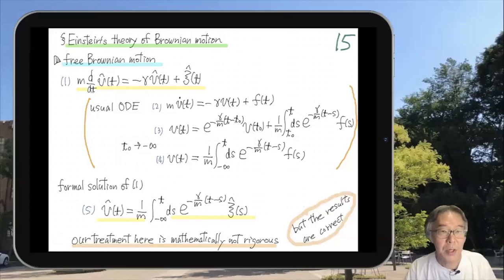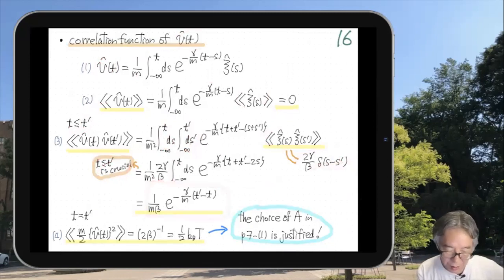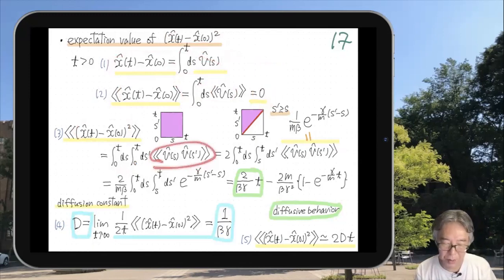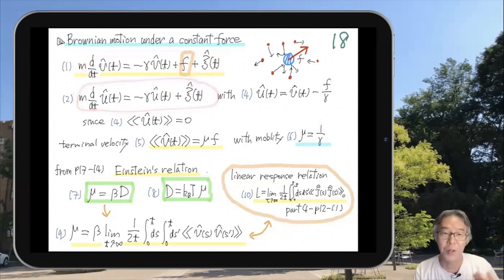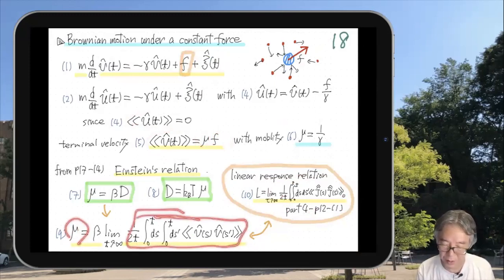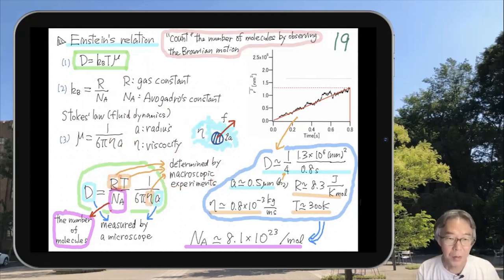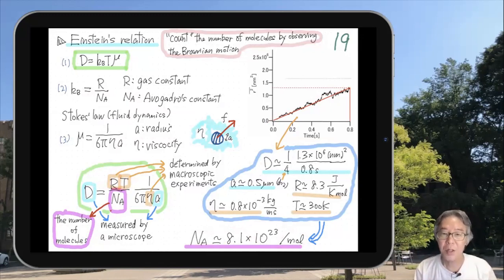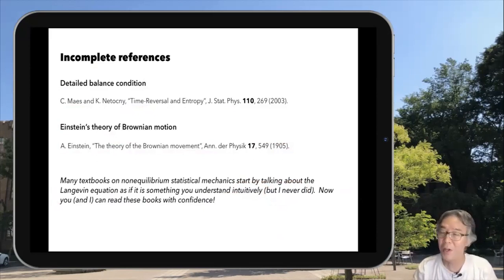NE53 Hal Tasaki "A Modern Introduction to Nonequilibrium Statistical Mechanics"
Part 5-3 Einstein's theory of Brownian motion, References, Goodbye! (pp.15--20)